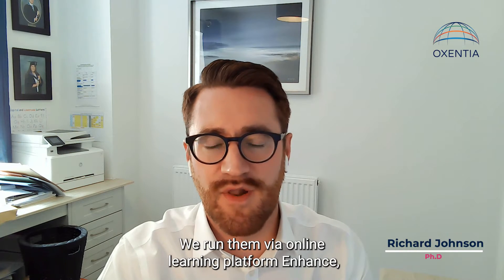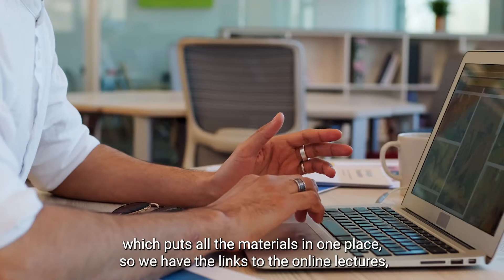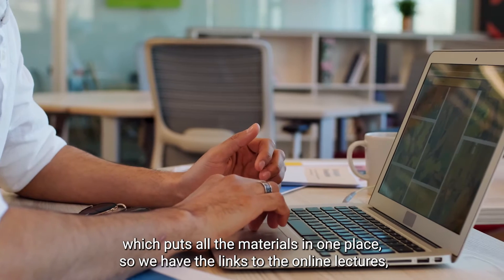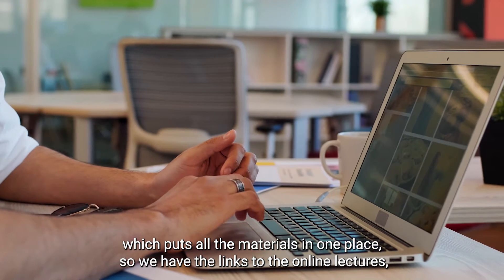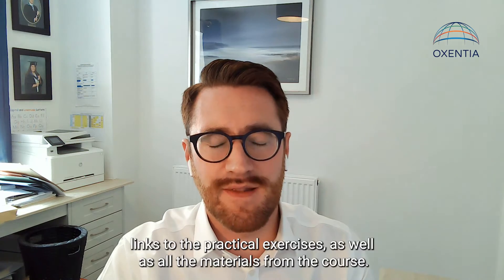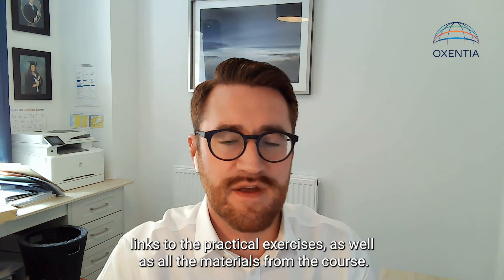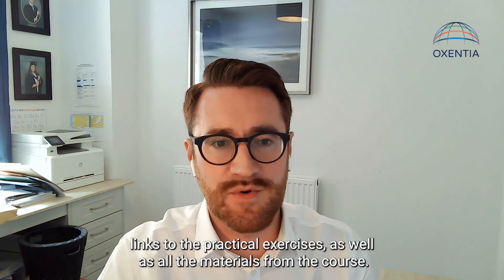How are the ATTP courses run at Oxentia?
👩‍🎓 We have trained thousands of innovation management practitioners in 70 different countries 🌍 Enquire about our courses & bespoke solutions